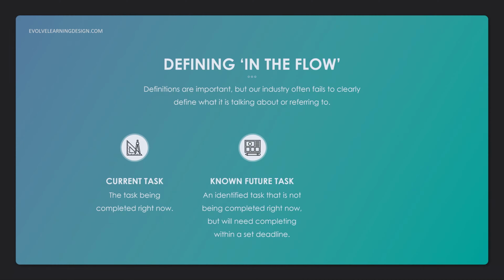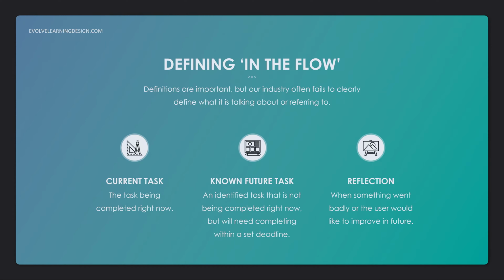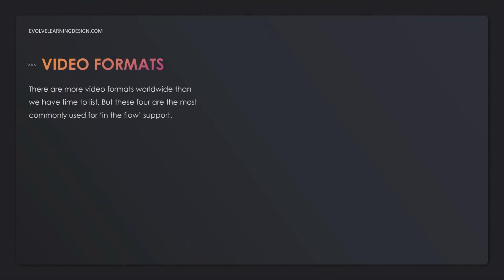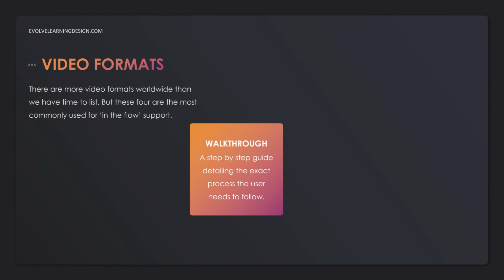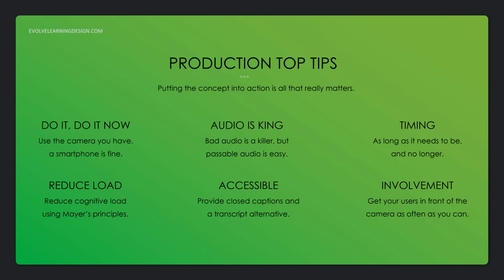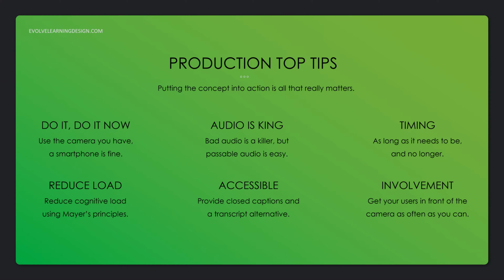Learning in the Flow: Video Production Tips for Instructional Designers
I was lucky enough to present a seminar at World of Learning: Learning Design Live in October 2022.

This re-recording of the session digs into how instructional designers and learning and development professionals can use video as part of our in-the-flow learning/support offering.

I explore what 'in the flow' means and which video formats suite it; I share my four top tips for in-the-flow content and my six top tips for getting started in video production.

iDTX 2023 is set for March. Make sure you secure your free tickets early, as the last two years filled up quick!

SUPPORT IDT

Become one of our awesome Patrons for as little as £1 per month
00:00 Introduction
01:00 What this session covers
01:38 Here be dragons disclaimer
03:20 Defining 'in the flow'
05:34 Video formats
07:53 Top Tips
15:08 Producing effective learning videos
19:47 Reading recommendations